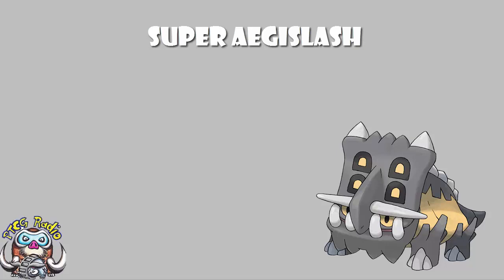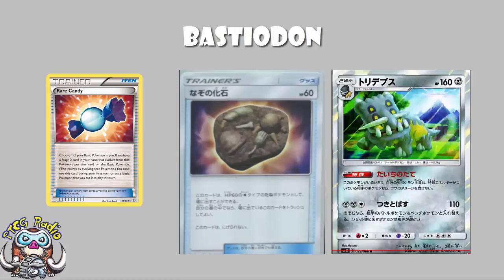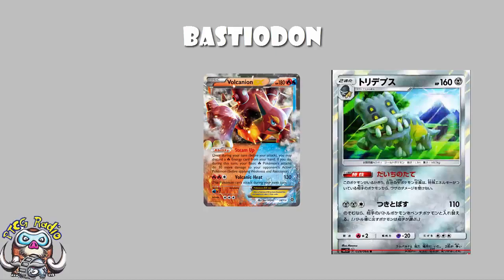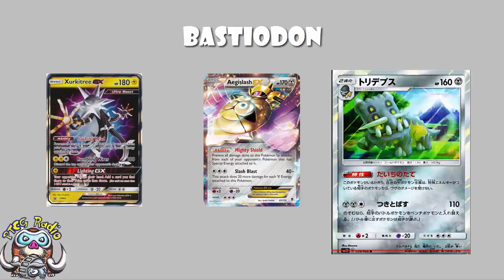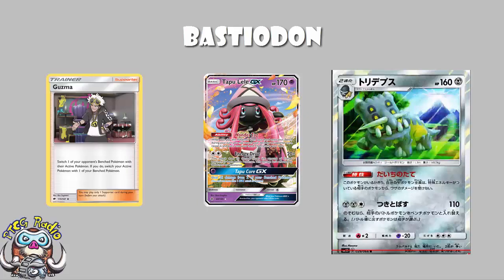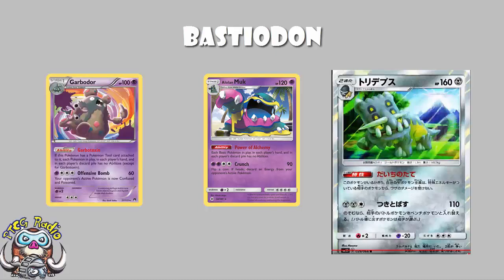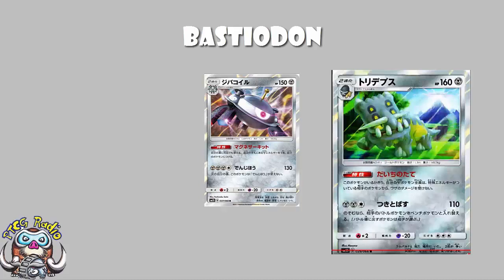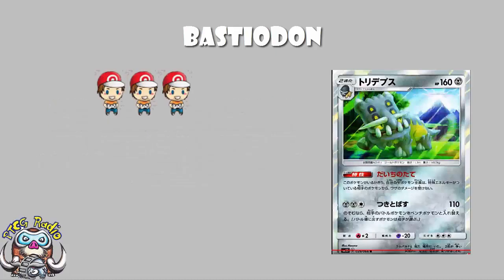Bastiodon – Fun New Pokémon Protects ALL Your Pokémon!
Bastiodon is coming back and he’s protecting all your Pokémon from the scourge of Special Energy. Come see!

Ability: 03:18
Attack: 08:03

Translation: @AutobotTesla